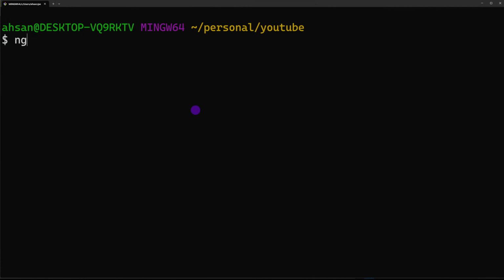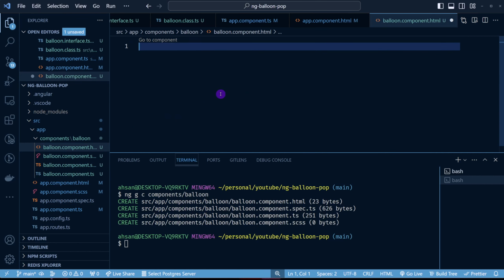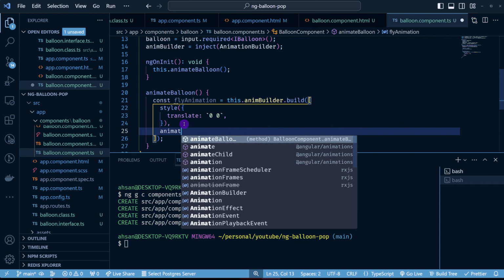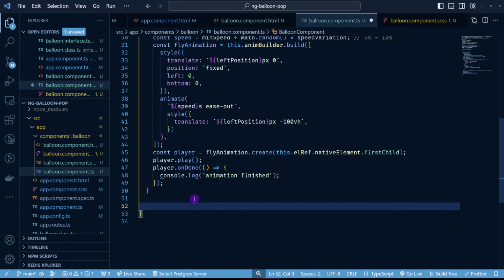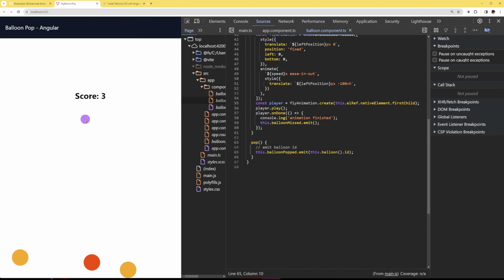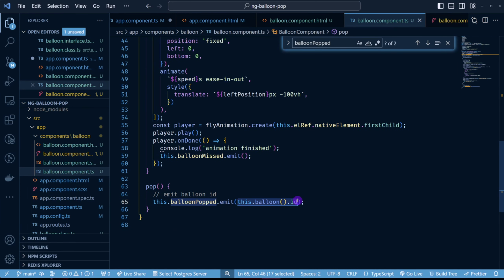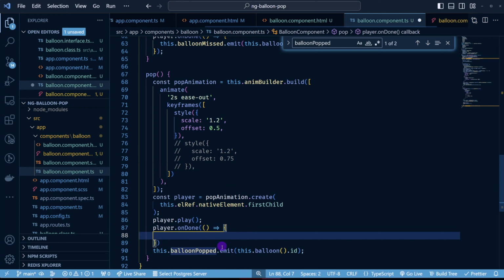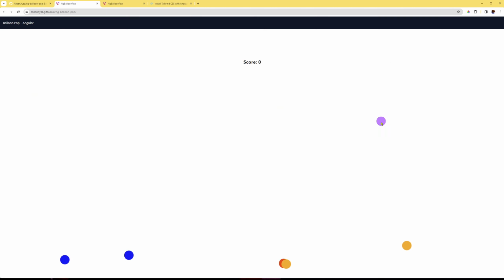Angular for beginners - Let's build a balloons popping game using Angular Signals and Signal Queries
In this video, we're building a balloons popping game in modern Angular. Since you know about Angular Renaissance, you know about the new features of Signals, Signal Queries (Angular 17.2), and angular animations. We're going to combine all those concepts to build an angular project from scratch. I.e. the balloons popping game in this video. And we will then deploy our Angular app to GitHub pages (gh-pages) using the "ng deploy command".

Timeline:
00:00:00 - Introduction
00:00:19 - Creating a new application
00:00:44 - Serving the app
00:00:55 - Setting up tailwind css
00:02:05 - Showing the score and missed count
00:02:37 - Creating the balloon component
00:07:44 - Balloon flying animation
00:10:44 - Applying different speeds to the balloon
00:12:59 - Popping the balloon
00:14:55 - Calculate missed balloons
00:17:37 - Calculating "Game Over" using Signals
00:21:04 - Generating missed balloons again using Signal Queries
00:23:50 - Animate balloon popping
00:27:31 - Publish to GitHub Pages